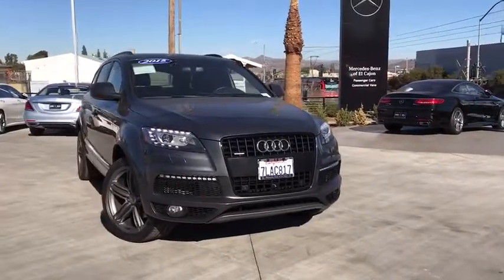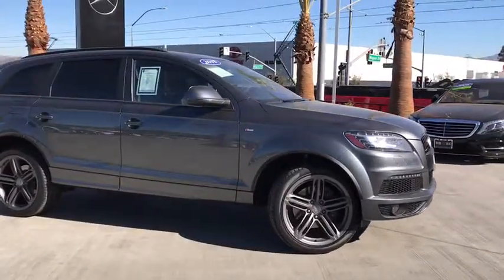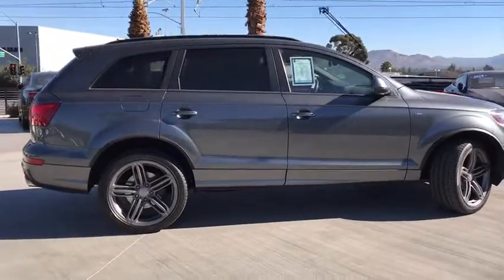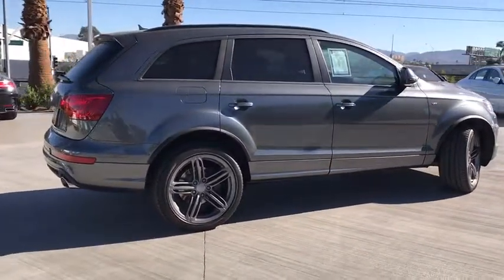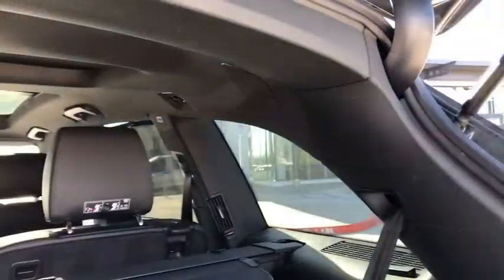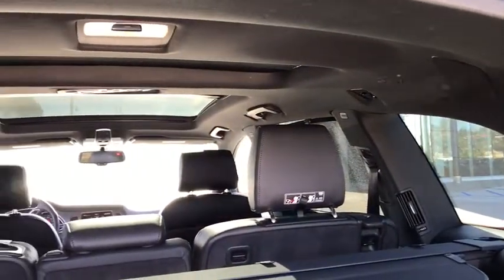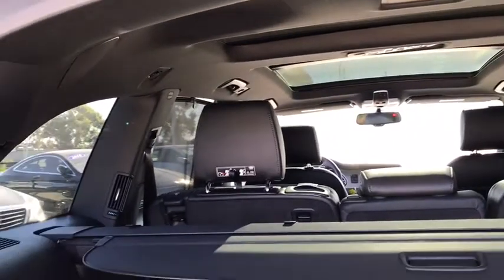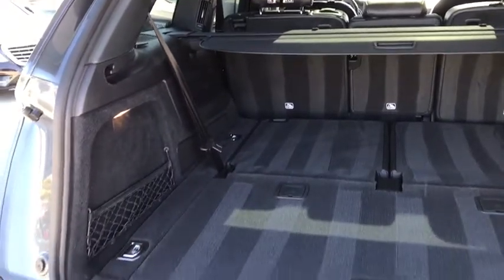2015 Audi Q7 El Cajon, CA 80440A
2015 Audi Q7
2015 Audi Q7 3.0L TDI Prestige - Stock#: 80440A - VIN#: WA1WMAFE2FD014078

The original window sticker on this Audi Q7 TDI was almost $70k when new. This SUV with the Daytona grey exterior and black interior is absolutely loaded with options including prestige package which includes 4 zone climate control, Audi adaptive light system, side assist, manual window shades for rear doors and tailgate, Audi MMI nav with voice control, parking system plus, bose premium sound, pano roof and more. This SUV also has the S line plus package and is offered for sale with the balance of the manufacturers warranty still in effect.We promise that you'll enjoy your experience with Mercedes-Benz of El Cajon. Whether you live 5 miles away or 500 miles away, you will receive a level of service never experienced before. If you live out of the area, we'll gladly pick you up at the San Diego International Airport or alternatively, buy in comfort and we'll deliver this vehicle to your doorstep.